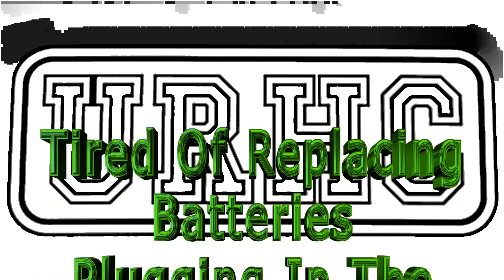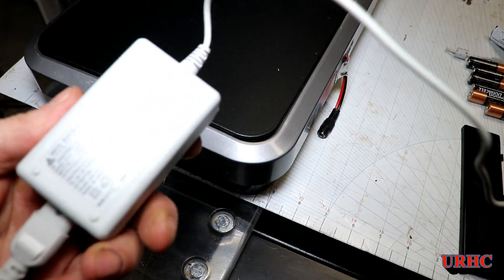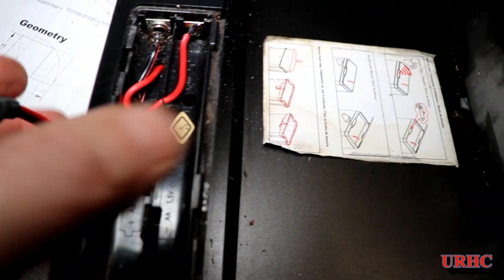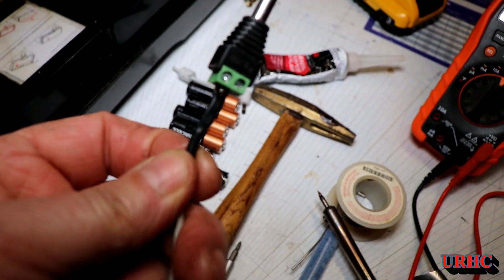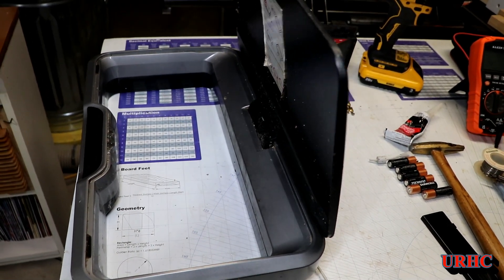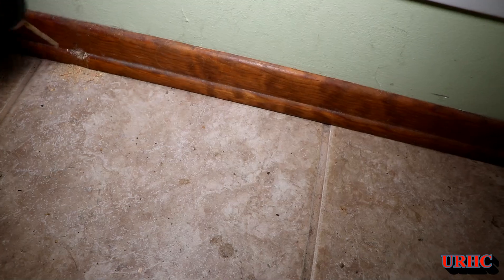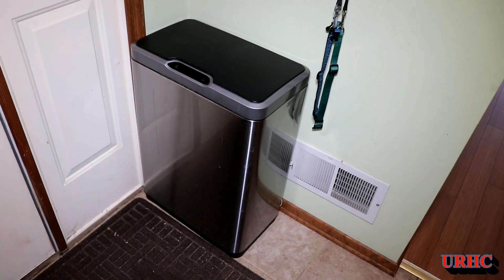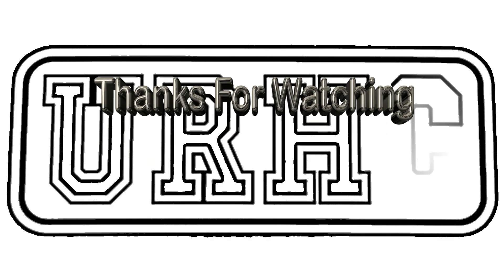Tired Of Replacing Batteries Plugging in the Trash Can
Got tired of buying batteries for an auto opening garbage can we got at Costco over 5 years ago so I just wired up an old 9 volt 1.5 amp adapter I had in the junk box. We love the can but it has killed 6 batteries a month for over 5 years costing us about $150.00. Have the power monitor on it but think It should cost about 4 cents a month from now till it dies.
This would be a good mod for anyone else with a can like this from Costco.